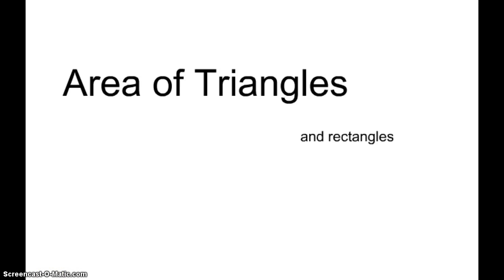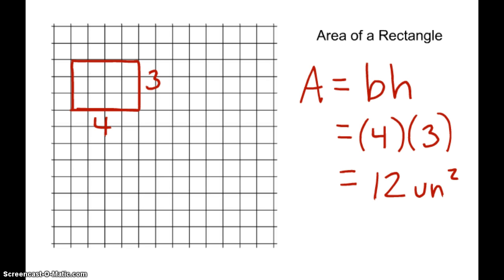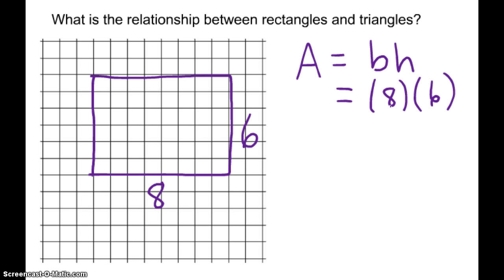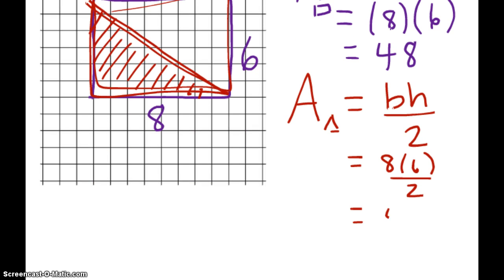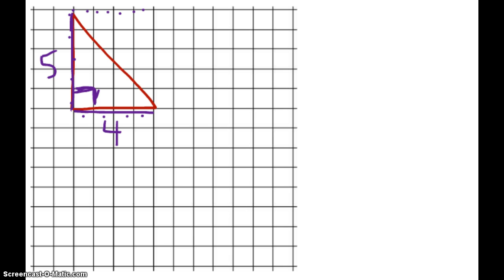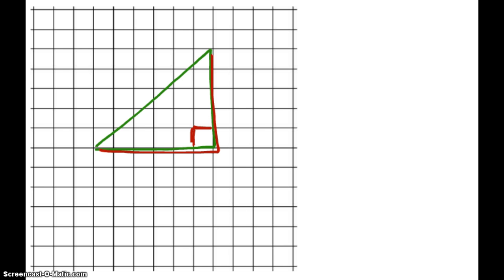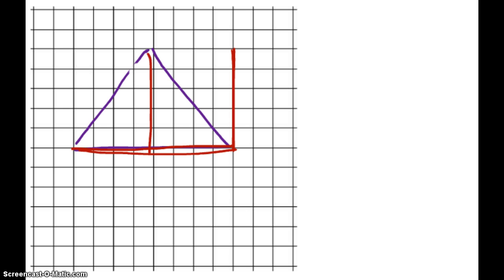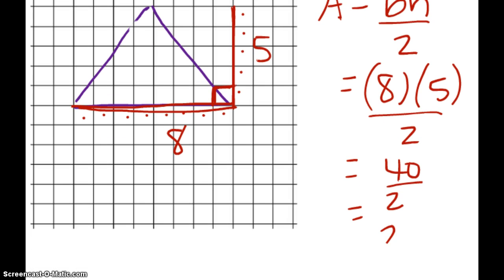Area of a Triangle